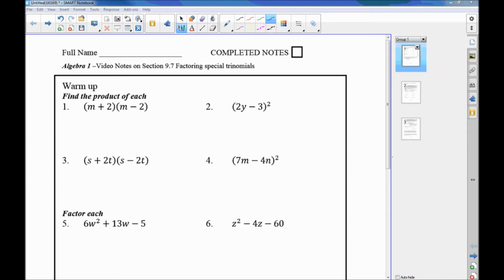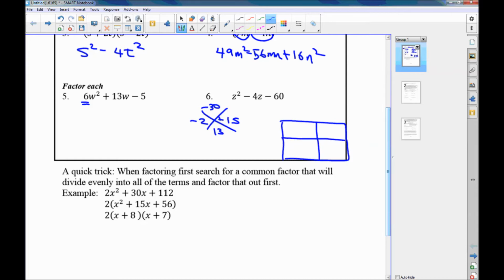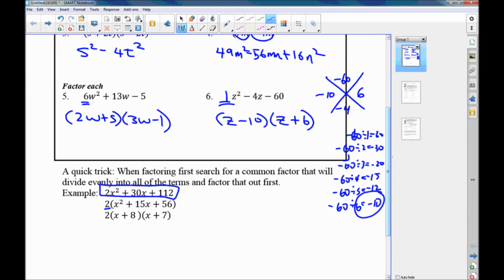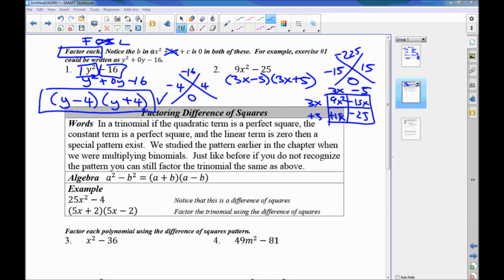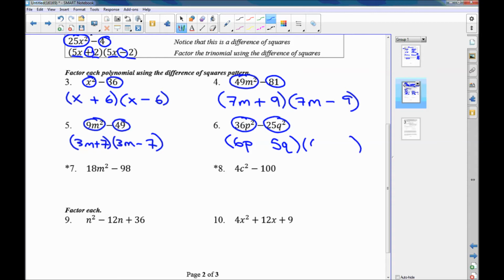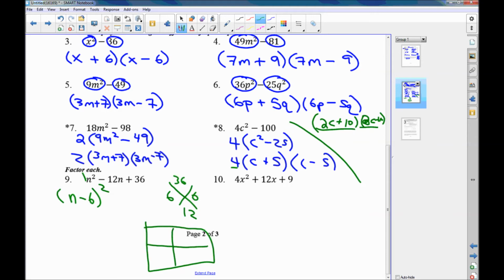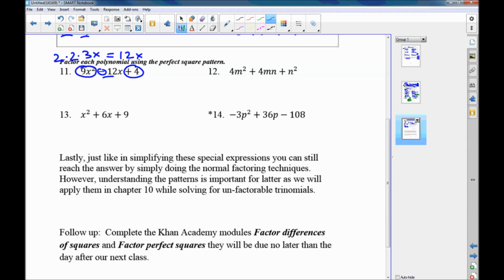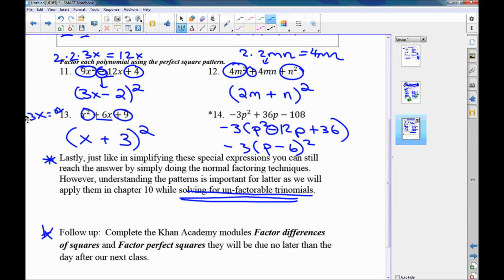Section 9.7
Video notes on Section 9.7 covering factoring perfect square trinomials and difference of squares binomials.